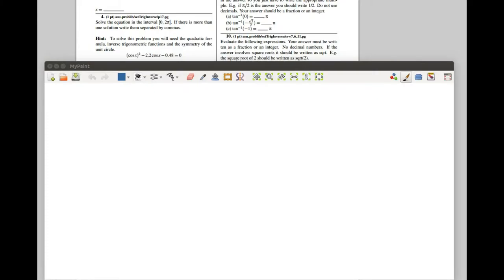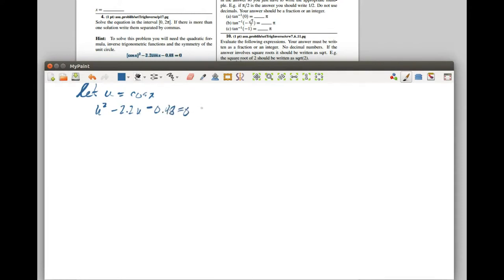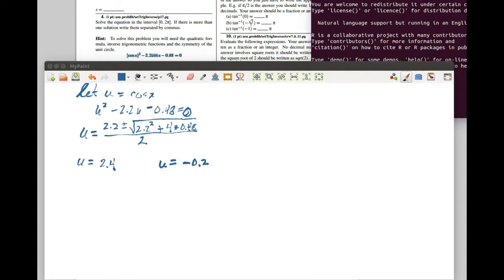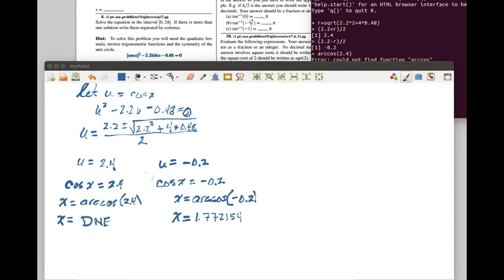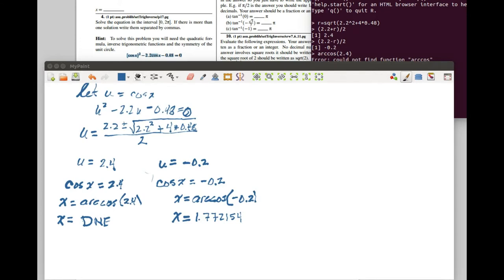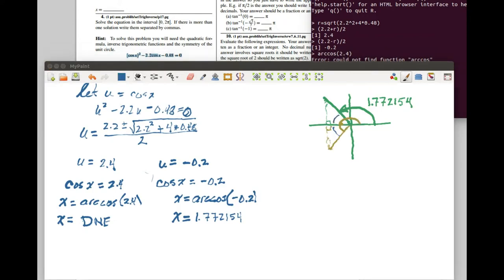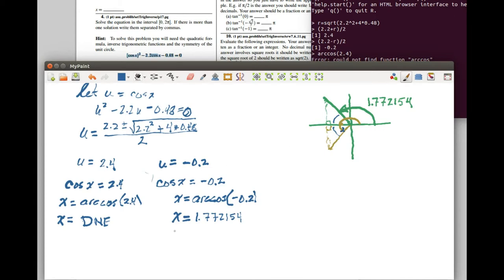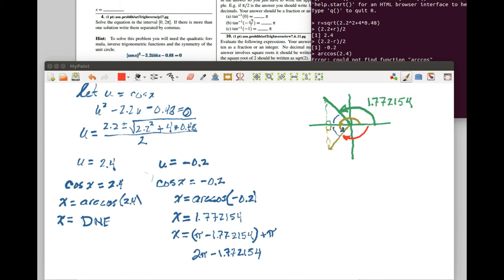SolveTrigEquationQuadratic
An example of solving a quadratic equation in sin(x) is discussed.